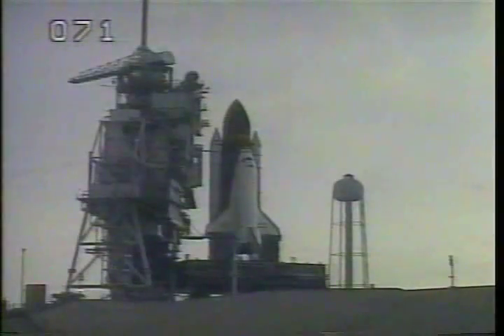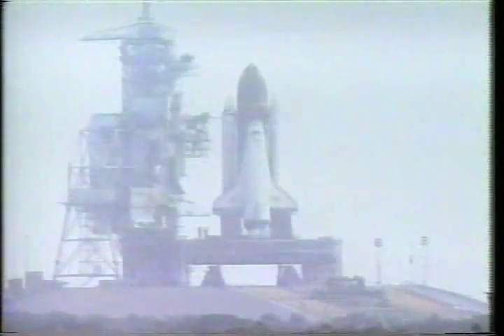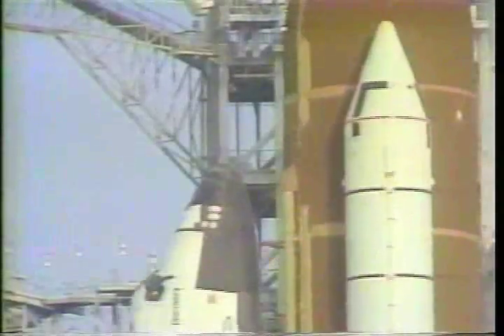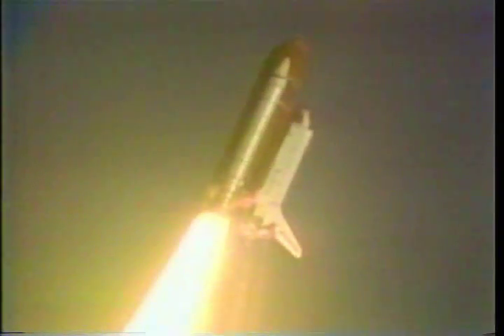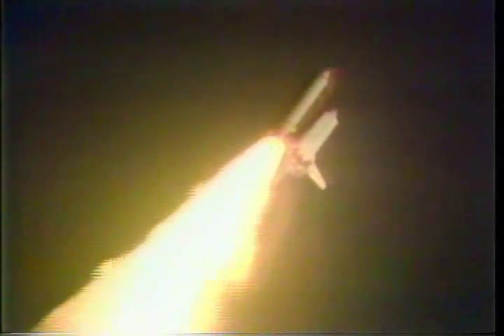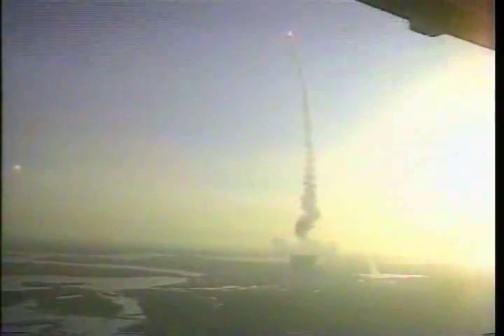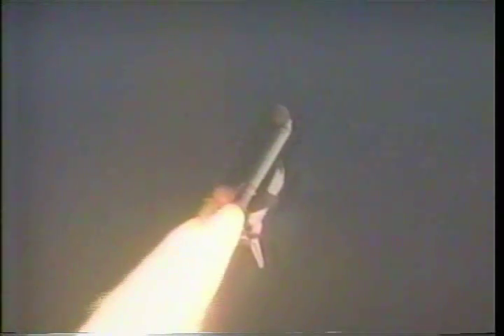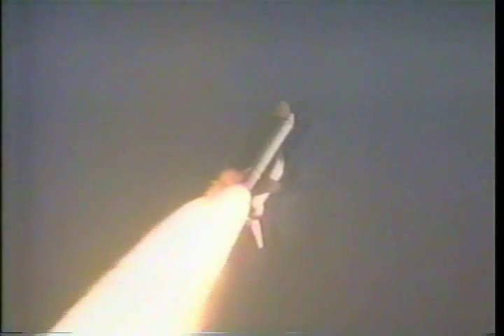STS-39 launch & landing (4-28-91)